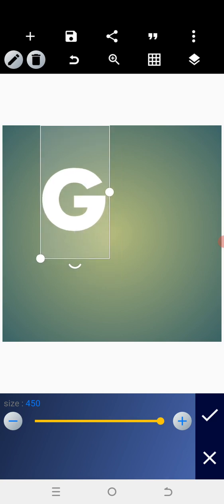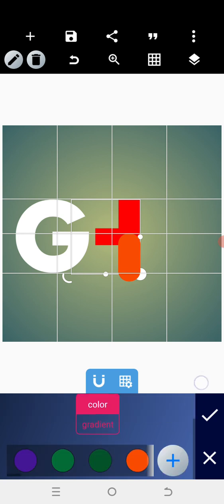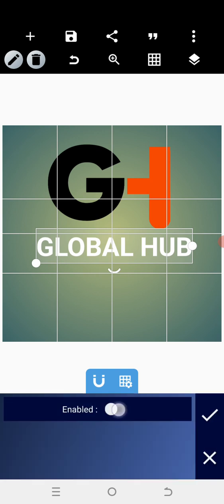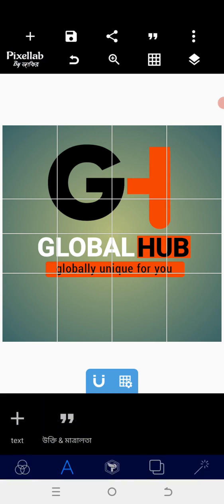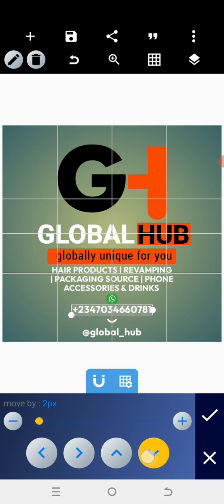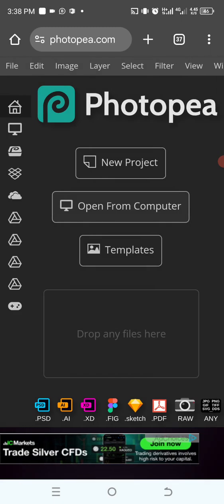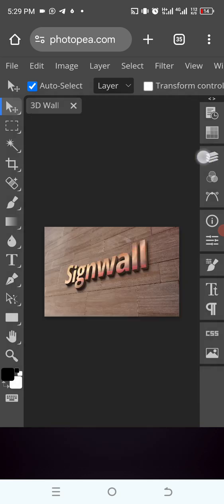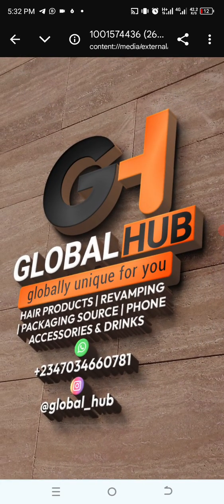How to create 3D Logo with Wooden Mockup | Photopea Tutorial | PixelLab Tutorial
The great news is that Photopea has mockup templates that can be used and eliminate a lot of frustrations if you have problems downloading mockups to different websites yourself.